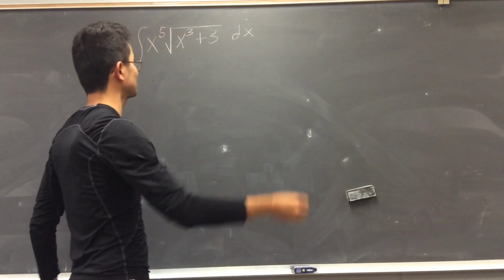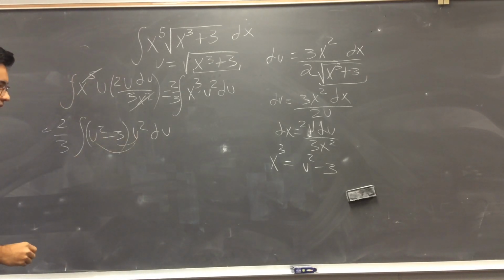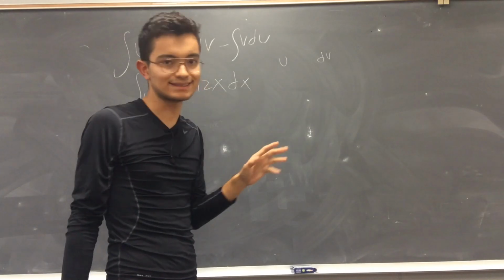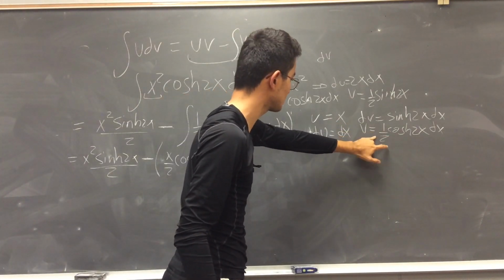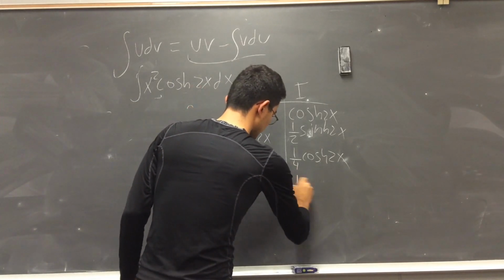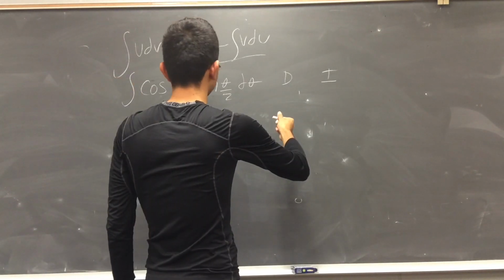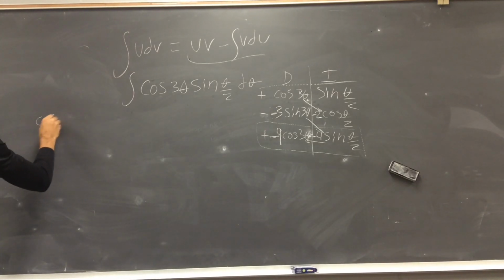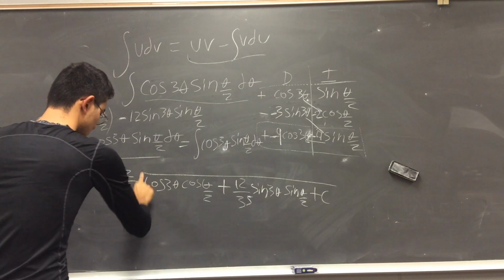U-Sub and Integration by Parts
Integral of x^5*sqrt(x^3+3) dx using an advantageous u substitution and integration by parts using the DI method aka tabular integration aka cheating aka it is like using calculators.